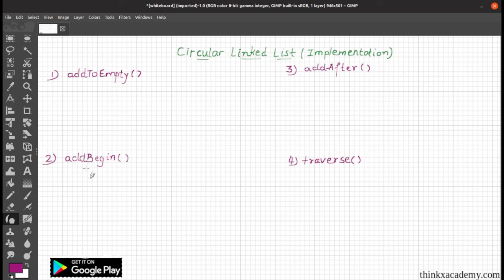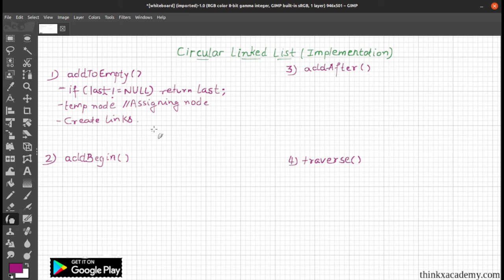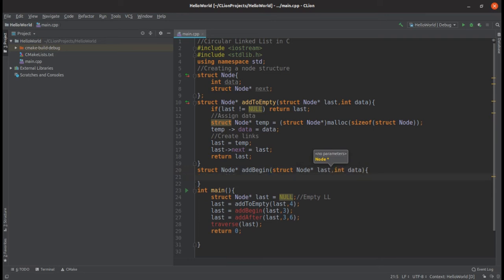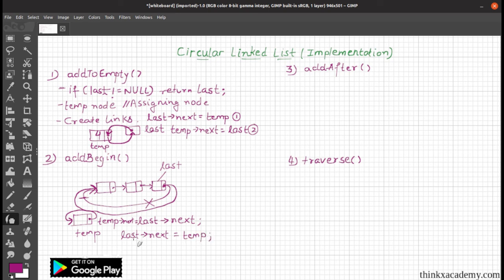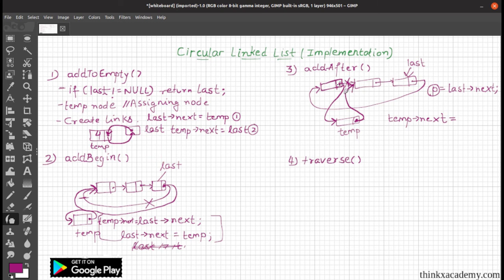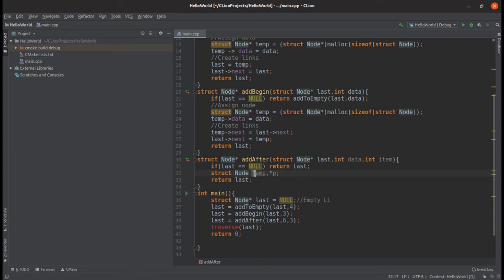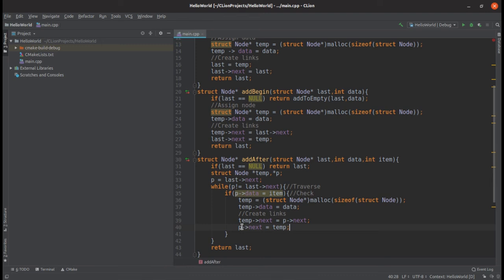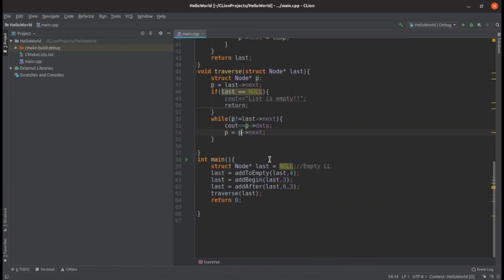Circular Linked List in C++